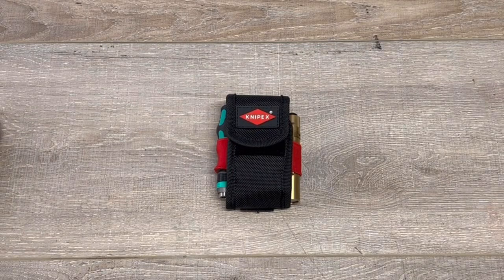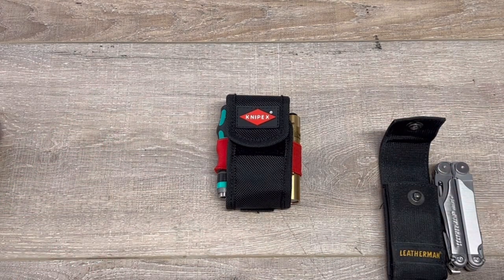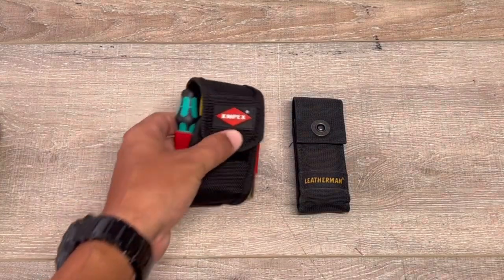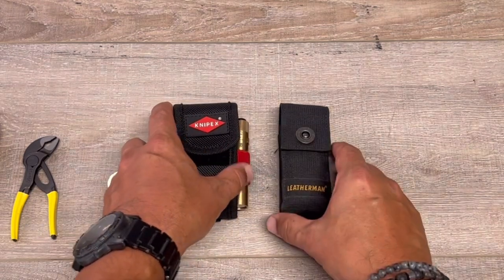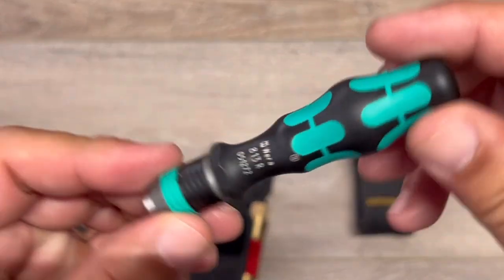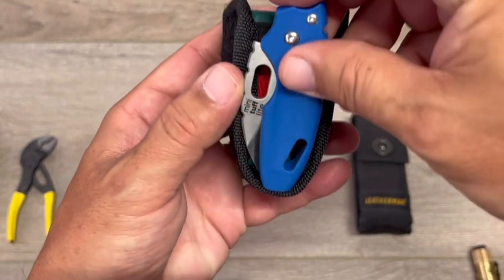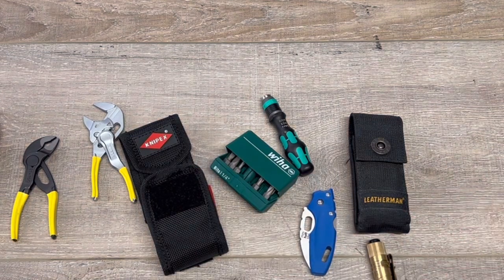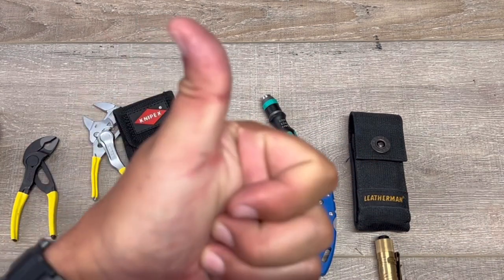Best quality small tools in one EDC kit? Knipex / Wiha / Wera / Olight / Cold Steel Packout!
***UPDATE*** - Part 2 (Bigger Bro Kit - w/new tools) has been made! Click here if you're interested!

EDC tool pouch w/ quality products. Packout

Knipex XS Wrench Set

Wera Kraftform 813R Driver

Olight I3t EOS

Wiha 71198 Pokitpak Bit Set

Cold Steel - Mini Tuff Lite Knife